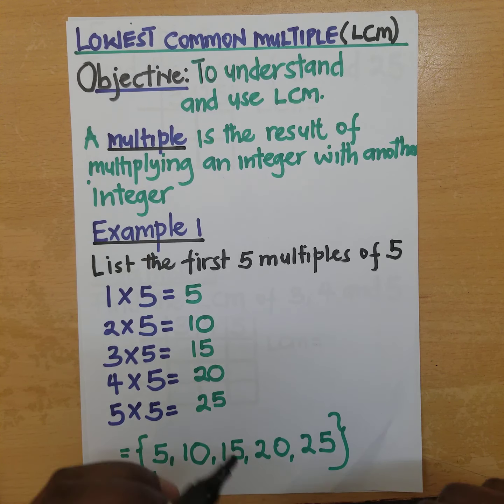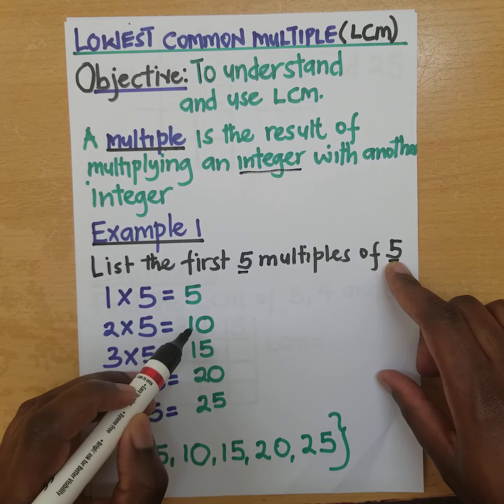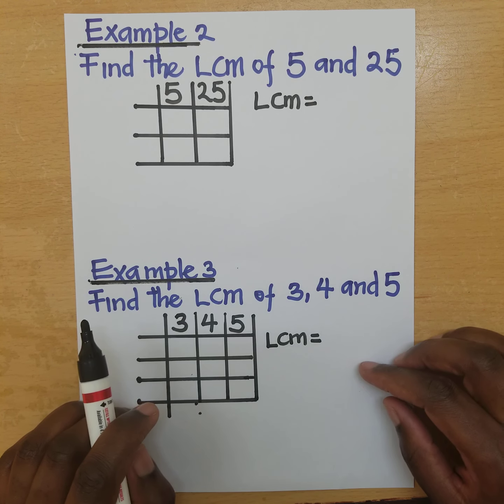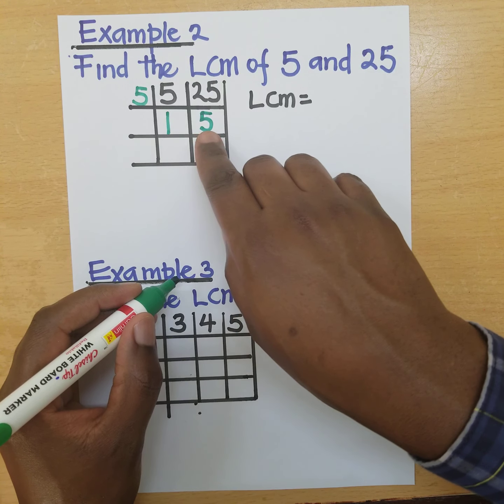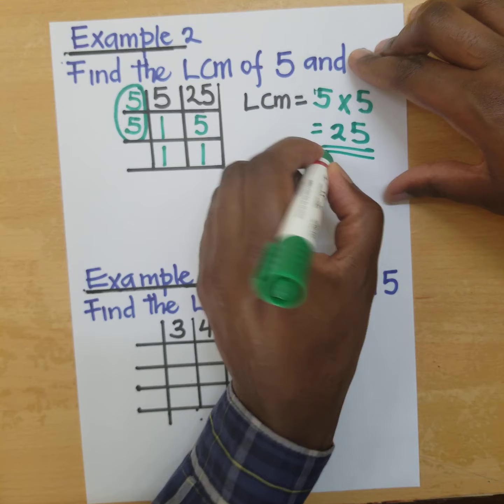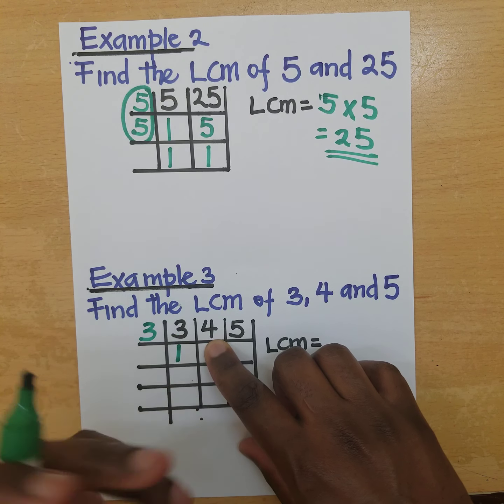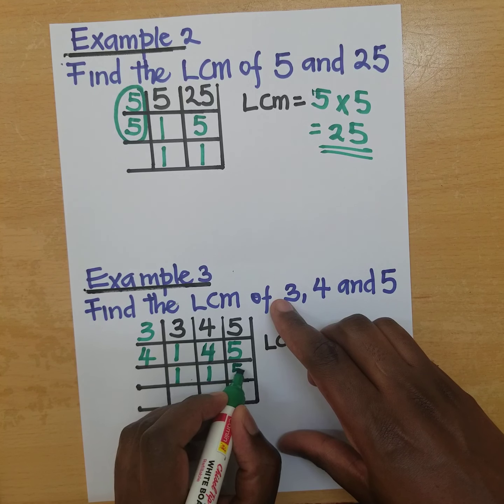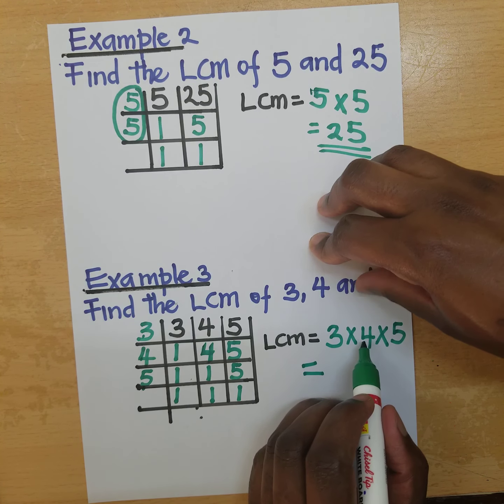Lowest Common Multiple (LCM)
Simpler way to find LCM.